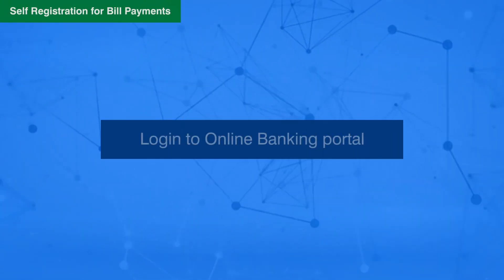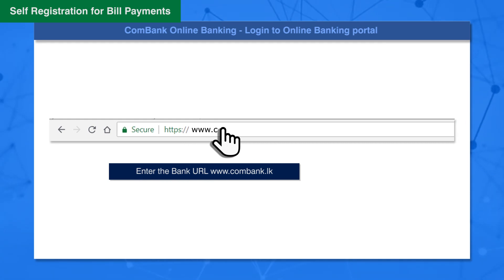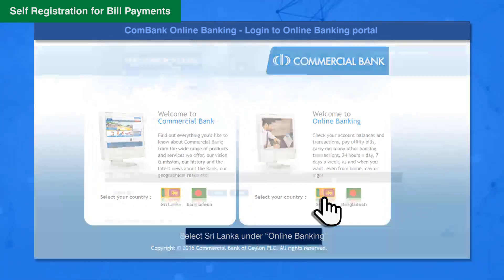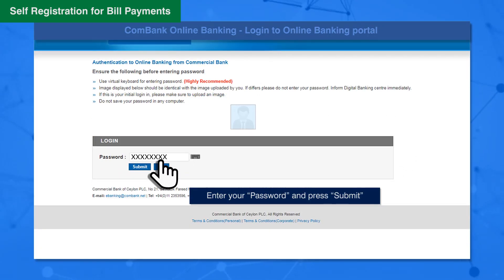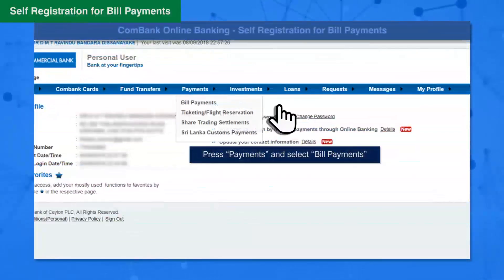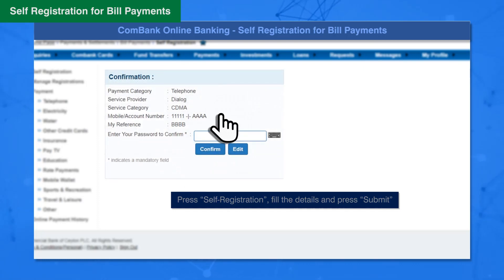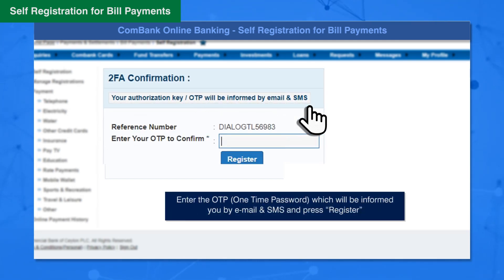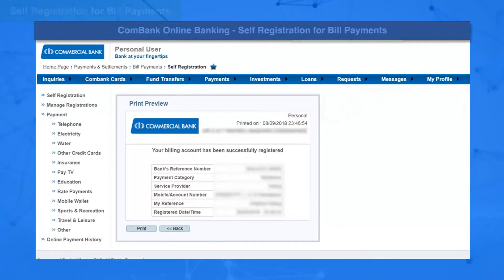ComBank Online Banking Demo #04- How to Get yourself Registered for Bill Payment Facility